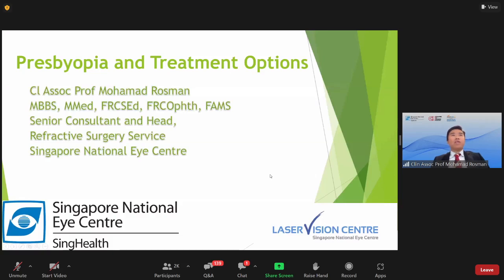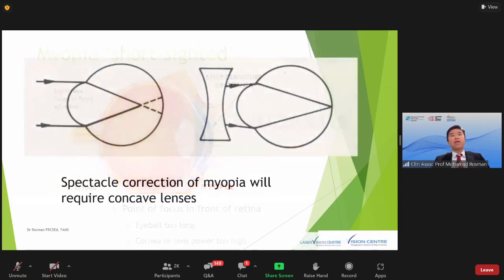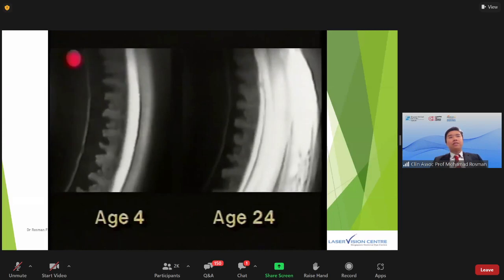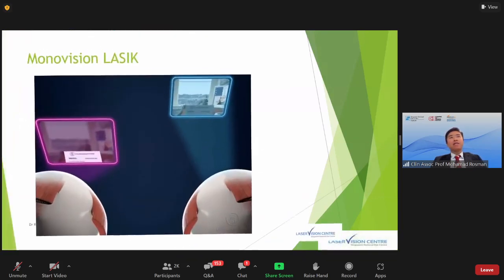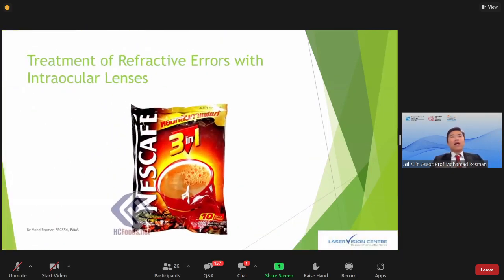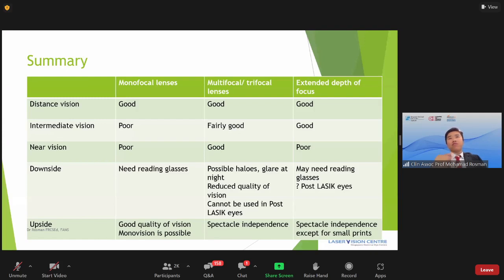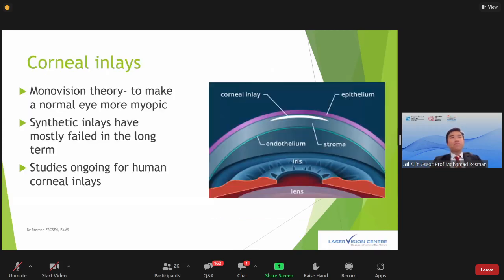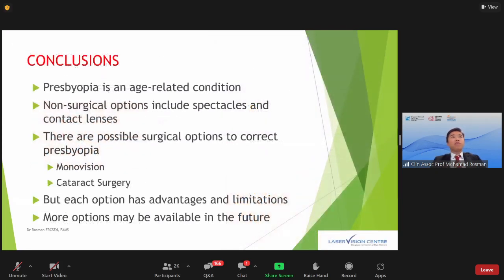Difficulty Seeing Things Up Close? What Could Be The Cause? (English)